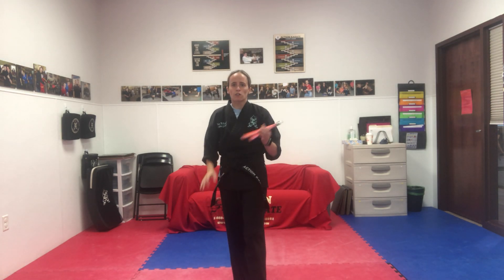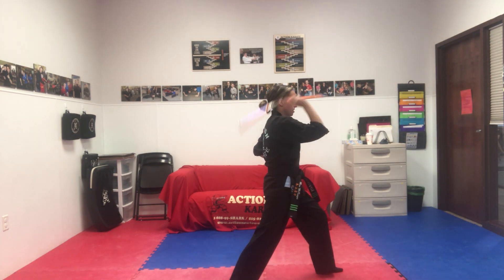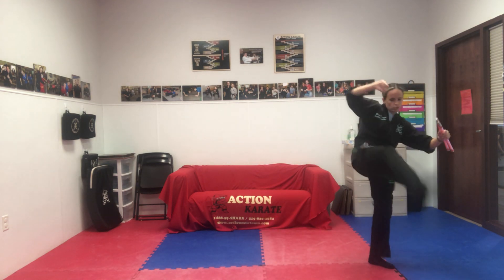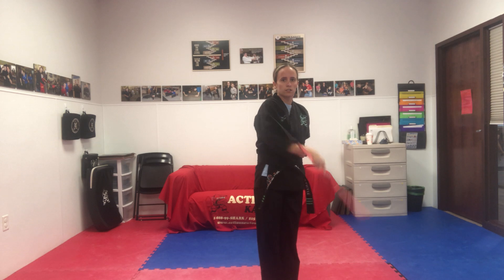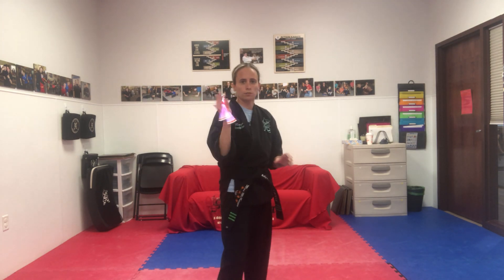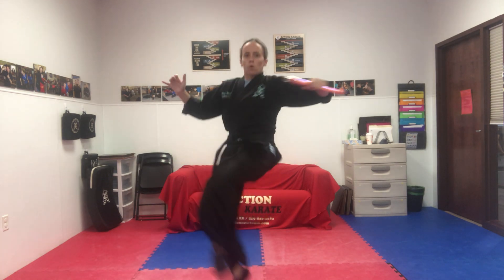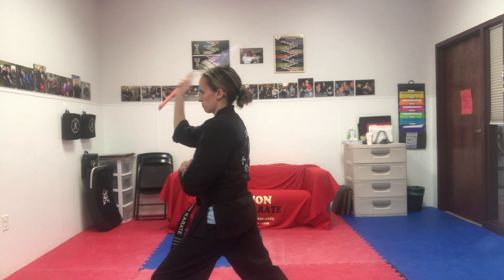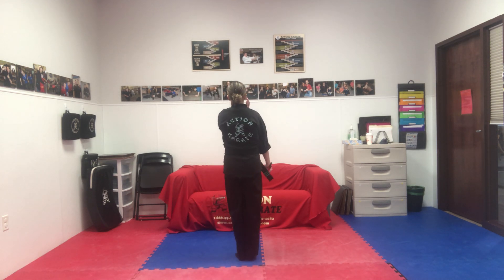Nunchuck Kata (Level 3)